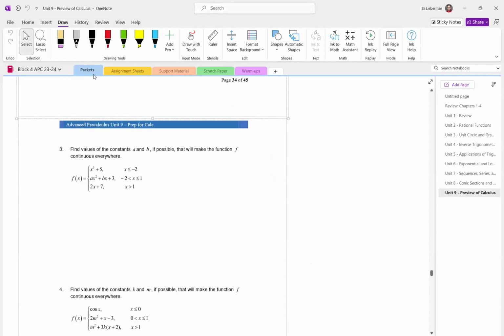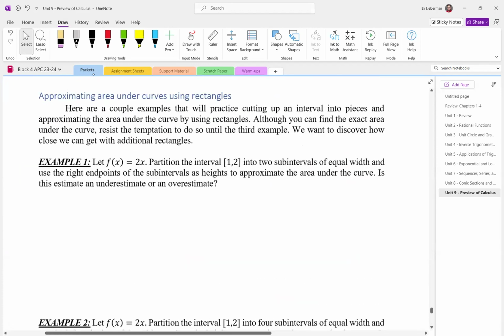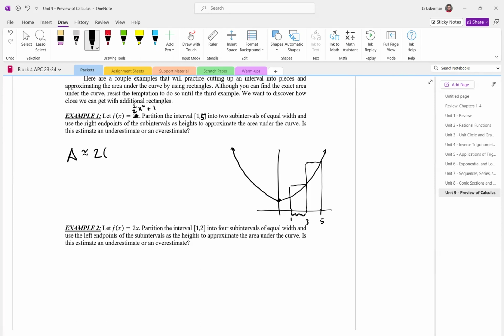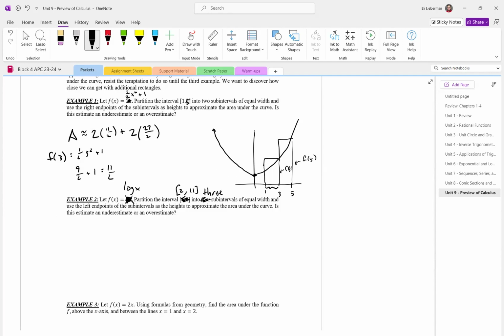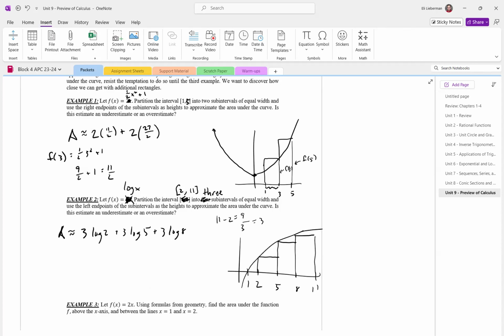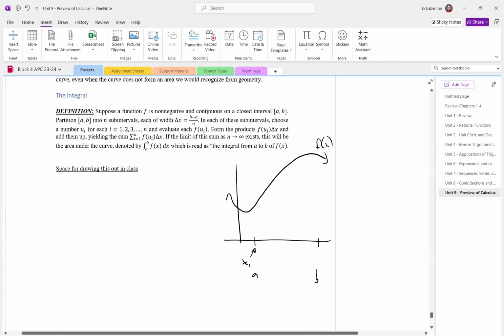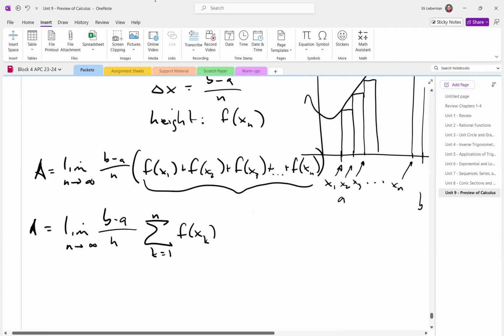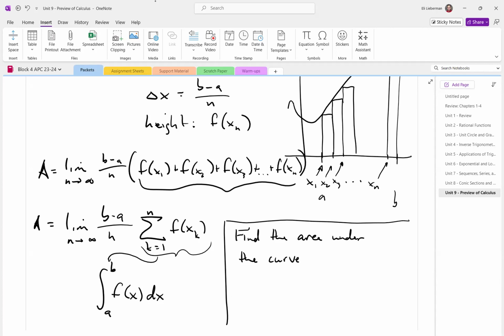May 16 and 17 - Introduction to Calculus - Area Under a Curve - The Integral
I started most of the way into the warm-up, but the full lesson is included.